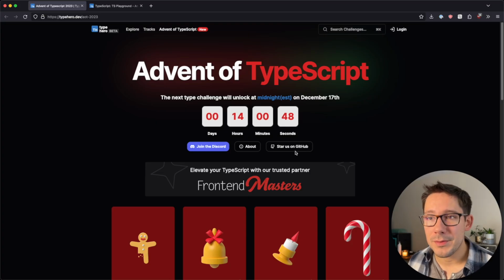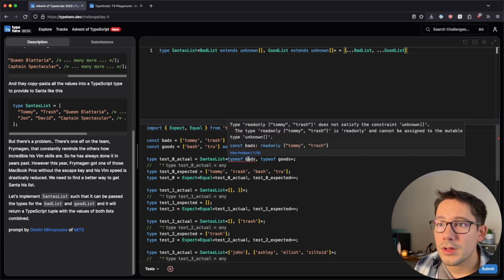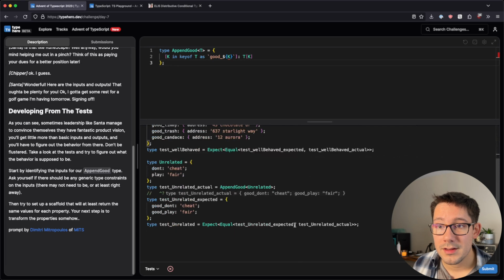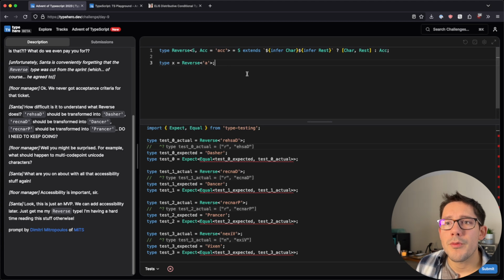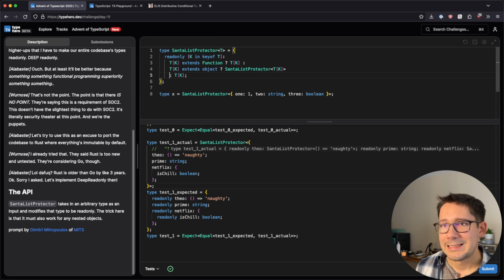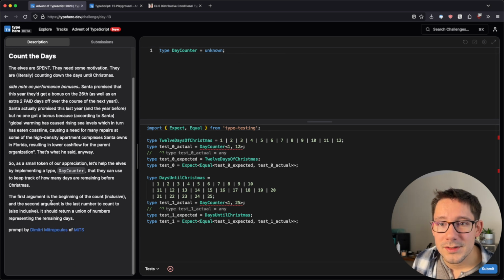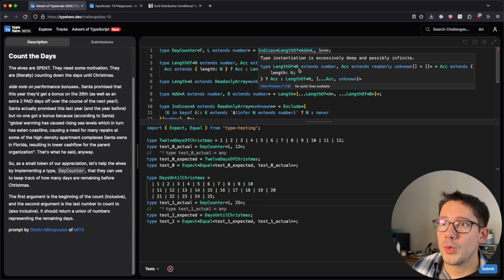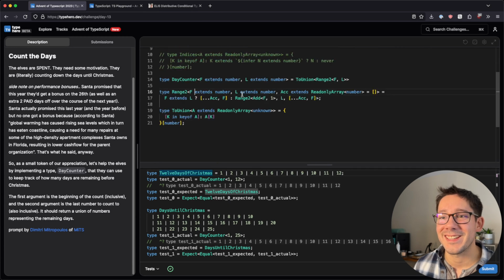Advent of TypeScript Play-Through! Days 1 - 13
Chapters
- Day 1 - 0:46
- Day 2 - 1:50
- Day 3 - 2:40
- Day 4 - 3:34
- Day 5 - 5:00
- Day 6 - 7:18
- Day 7 - 11:01
- Day 8 - 14:58
- Day 9 - 17:19
- Day 10 - 21:52
- Day 11 - 23:30
- Day 12 - 28:16
- Day 13 - 33:29
- Conclusion - 46:52

Thanks to @MichiganTypeScript for all the challenges in this video!